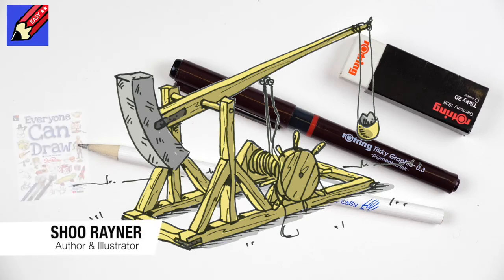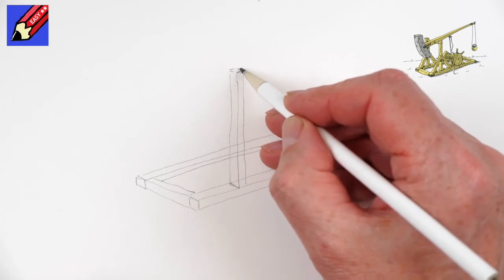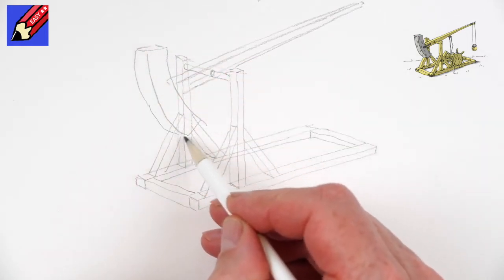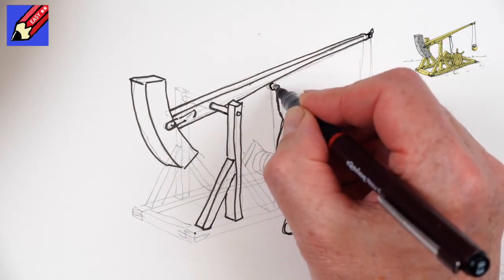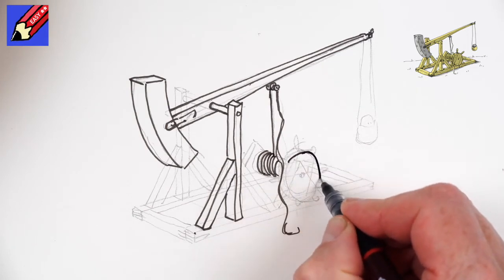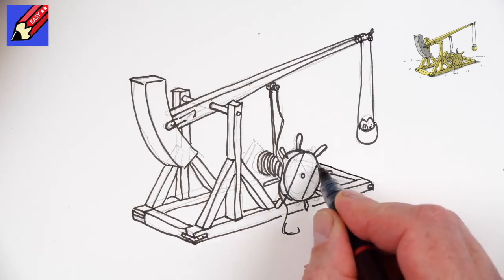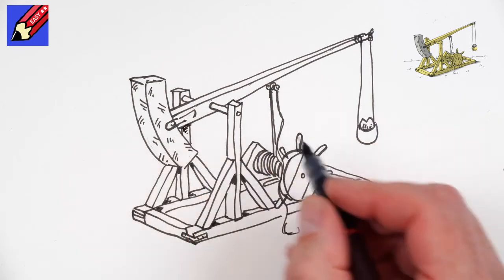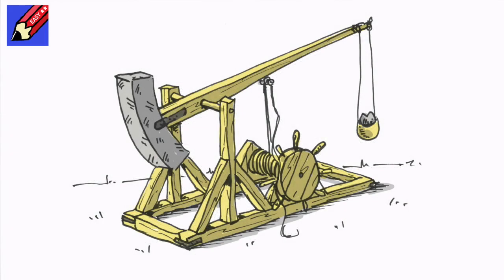How to Draw a Trebuchet Real Easy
Learn how to draw a Trebuchet War Machine real easy